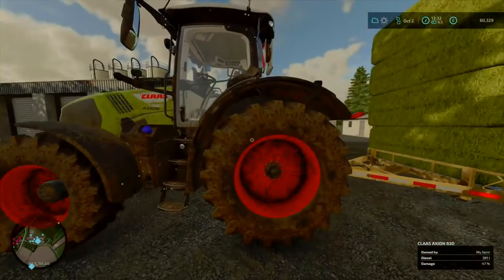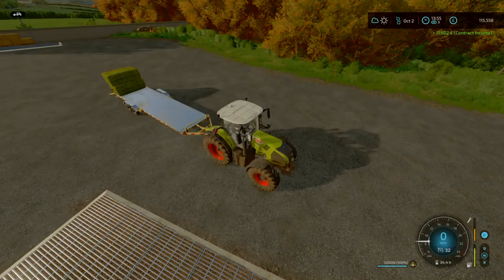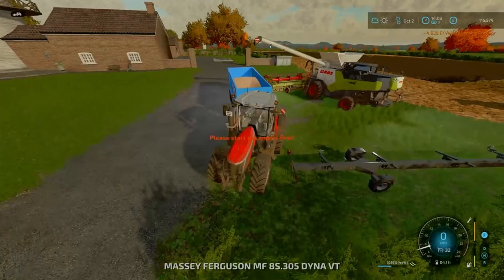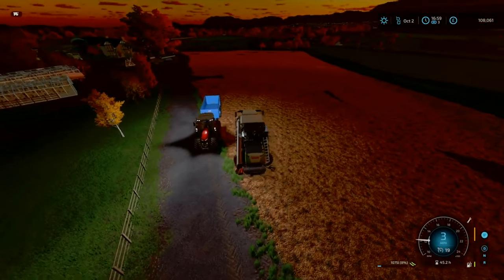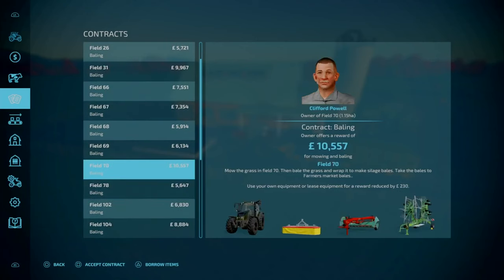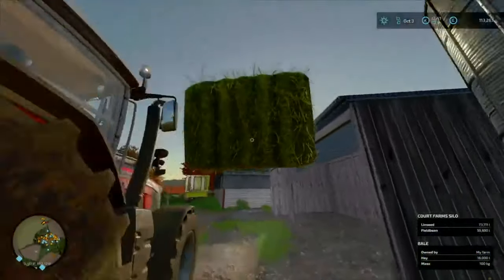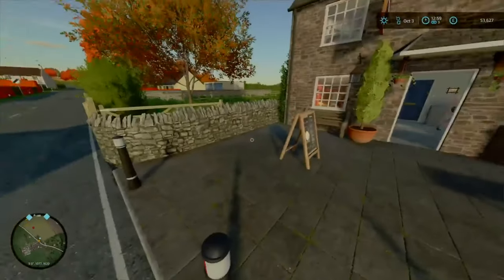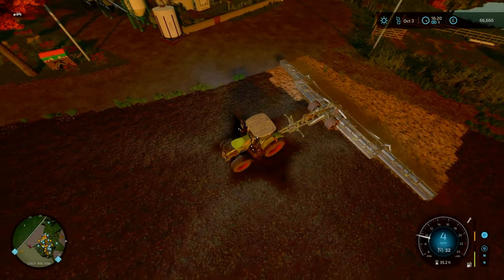Final Harvest of the 1st Year Farming | Court Farm | Farming Simulator 22 #18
Welcome to Court Farms Country Park. This time we are going for last push to finish the last harvest of the year. Then that be almost our first year as a farmer done and we can see how much profit we made, if any.